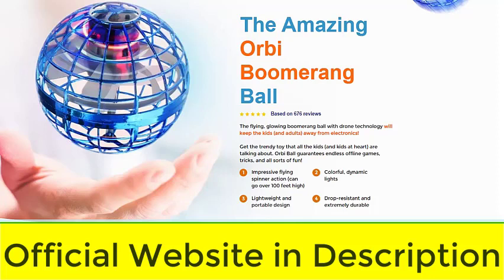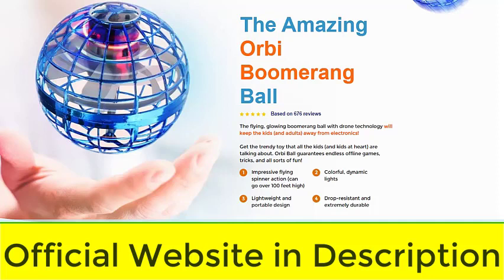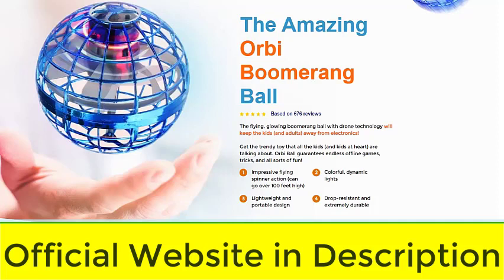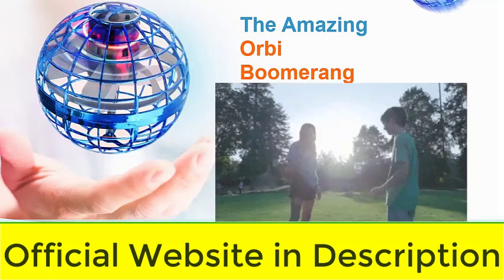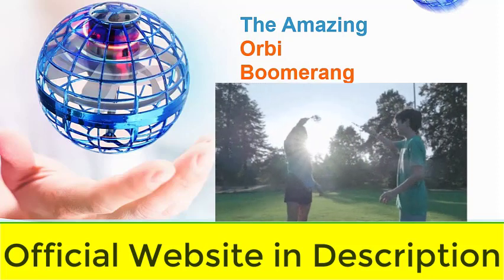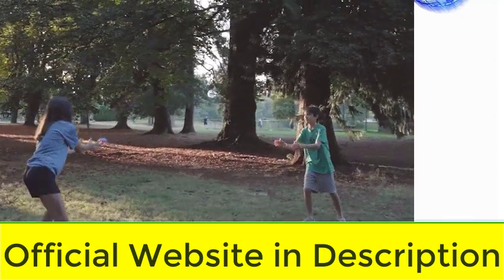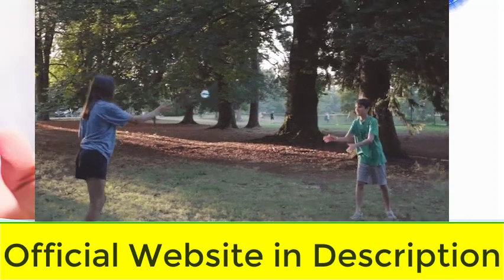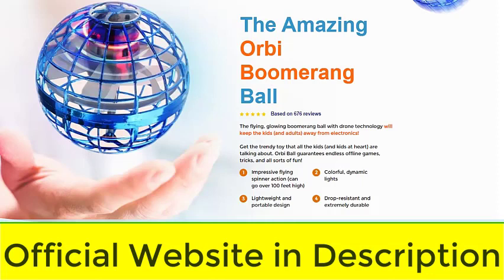Orbi Ball Review ⚠️ALERT⚠️Orbi Ball Any Good? Orbi Ball Test-Orbi Boomerang Ball Review-Orbi Ball